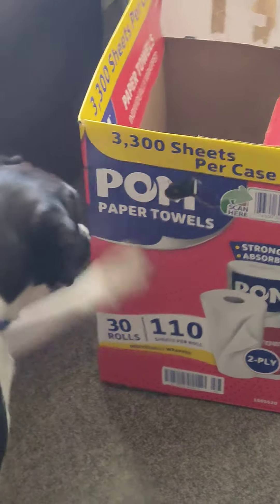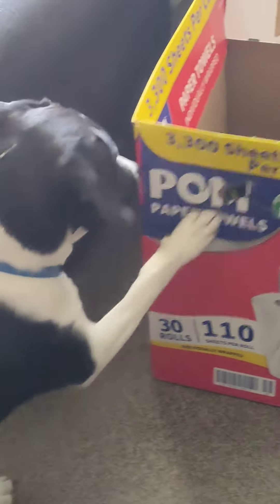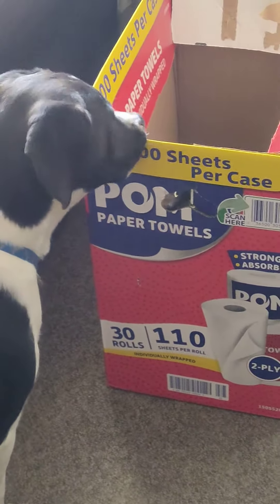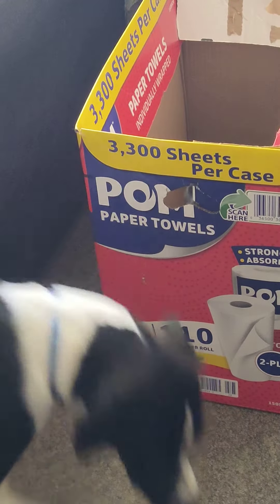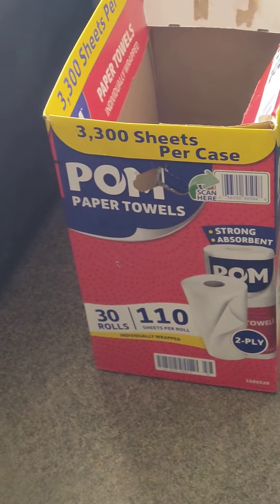December 25, 2023 Scout and Binx the cat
cat in a box